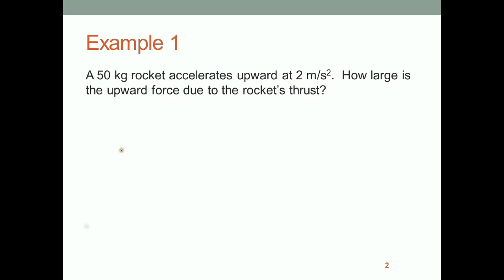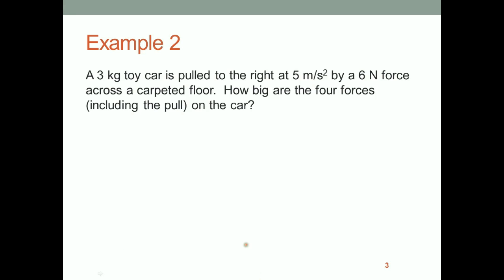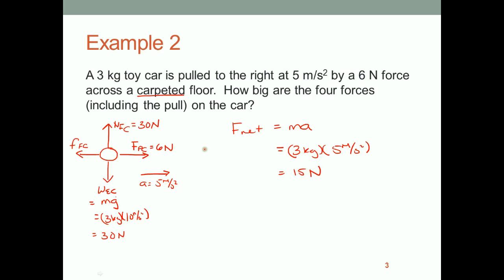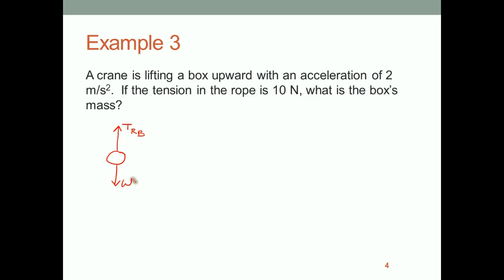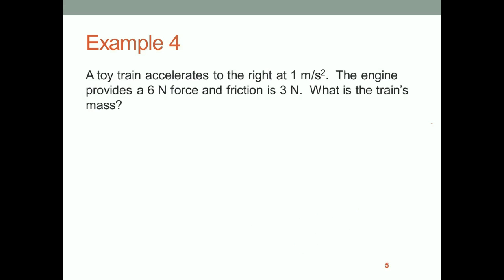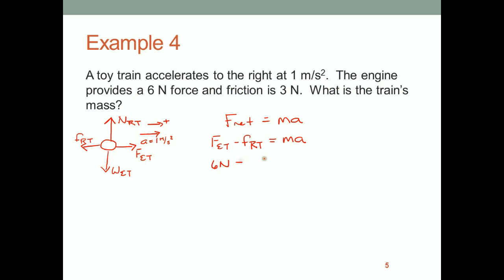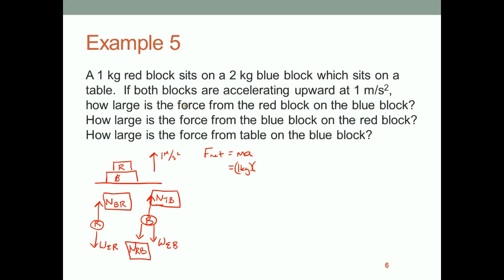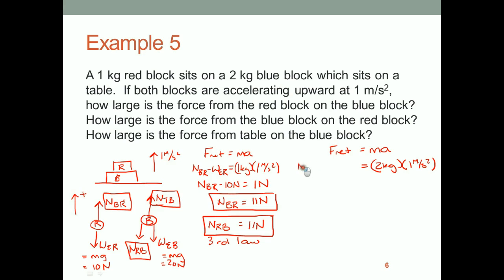2nd law examples